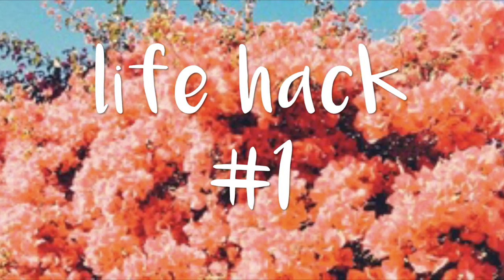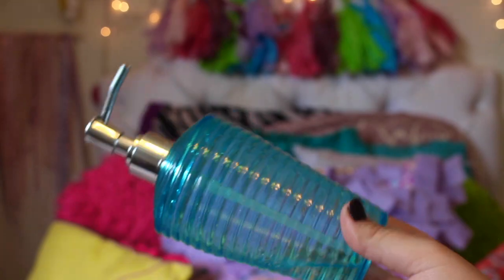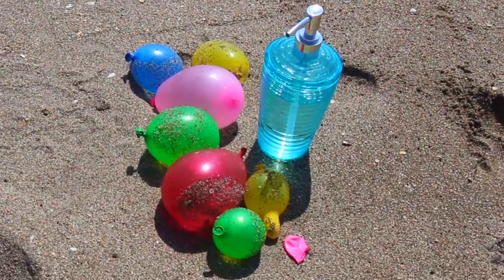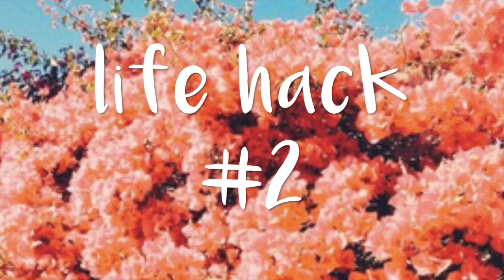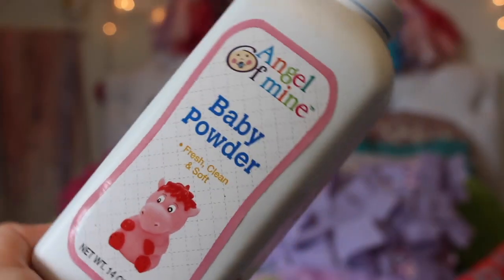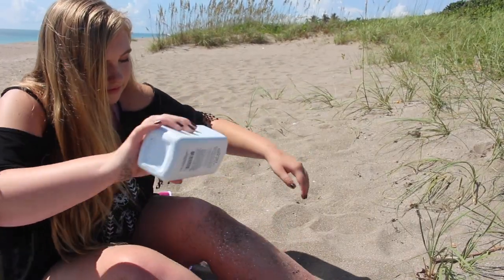5 Summer Life Hacks Everyone Should Know! | Courtney Graben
Hello!
Hope you enjoyed the video! If you did leave me a big thumbs up and a comment!

10 DIY Summer Life Hacks EVERYONE Should Know 10 Summer Life Hacks

If you want you can donate a dollar or two to fund my diys or makeup videos! I don't expect anyone to donate money but if you want to it would be cool!

 Some Places Where I Get My Makeup:
Urban Decay, Maybelline, Mary Kay, Real Techniques, Forever 21, Tarte, Victoria Seceret, Elf, Too Faced, Benefit, Channel, Covergirl, Smashbox, Sephora, NYX, Ulta, LA Colors, Revlon,

Some Places Where I Get My Nail Polish:
Essie, LA Colors, Sinful Colors, Sally Hansen, Forever 21, Aeropostale,

I'm going to playlist live!

If you have any video suggestions just leave them below in the comments and I will try to them!

About Me!
Name: Courtney Lauren Graben
Age: 16
Grade: 10th

xoxo, Courtney